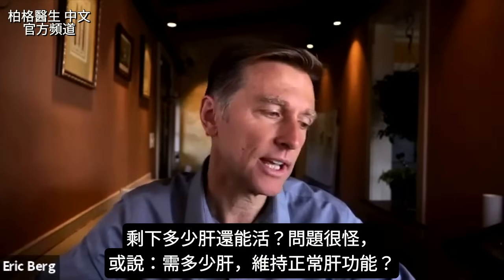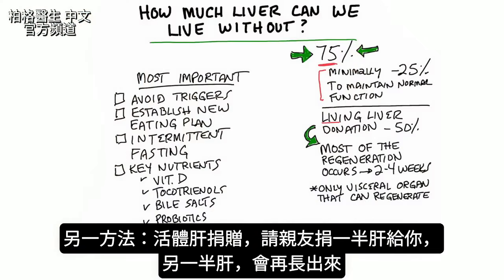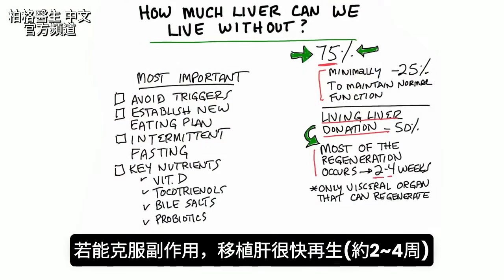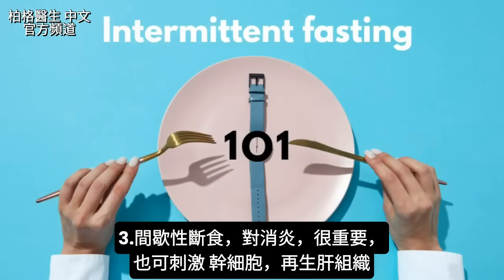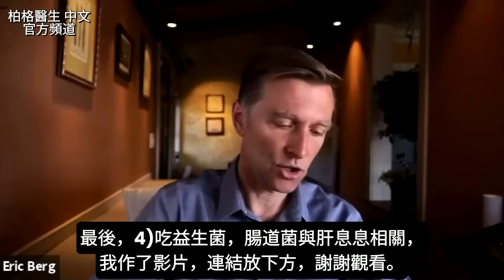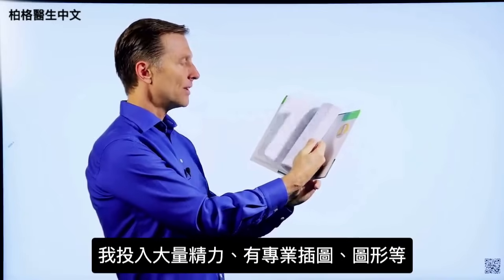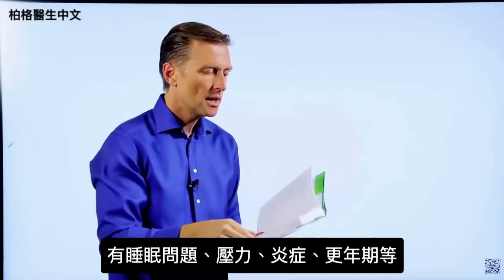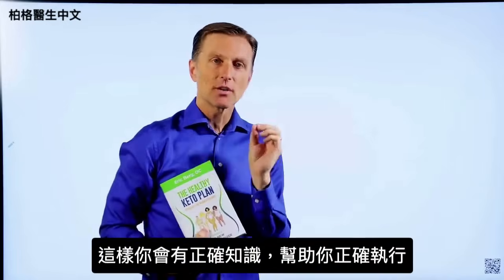肝剩下多少還能活？保肝吃D3k2、生育三烯酚、膽鹽和益生菌,自然療法,柏格醫生 Dr Berg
時間標示：
0:00 需整個肝臟才能活嗎？
0:35 想吃什麼就吃什麼嗎？
2:20 維護肝功能的秘訣

柏格醫生 dr berg 談：人需要多少肝臟才能正常運作，並維持正常肝功能？

您可能認為您可以吃任何您想吃的東西，因為不需要整個肝臟也能生存。
然而，這樣遲早需要換肝或活體肝捐贈。

這兩種選擇都存在許多障礙和潛在的副作用。

人如果移植了新的肝，沒有被身體排斥，肝很快就會再生，肝是唯一可以再生的內臟。

維持肝功能的秘訣：
1. 避免傷肝的飲食
2. 制定新的飲食計畫
3. 間歇性斷食
4. 吃維生素D3k2、維生素E(生育三烯酚Tocotrienols)、膽鹽和益生菌

健康生酮飲食與間歇性斷食入門：
▶️ • (生酮入門1)生酮飲食加斷食, 燃燒脂肪,降低胰島素.不會餓減肥!!柏格醫生 Dr Berg

▶️ (生酮入門2), 第二步生酮飲食吃什麼?燃燒脂肪,輕斷食,柏格醫生dr berg

▶️ 輕斷食瘦身11點,啟動生酮燃燒脂肪,抑制食欲,間歇性斷食不挨餓減肥,低碳,少吃餐.柏格醫生Dr Berg